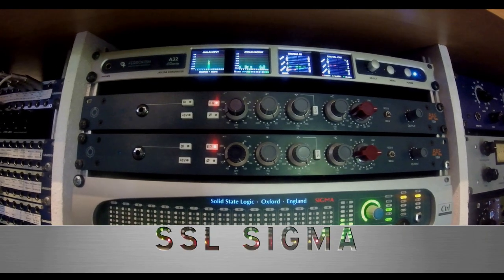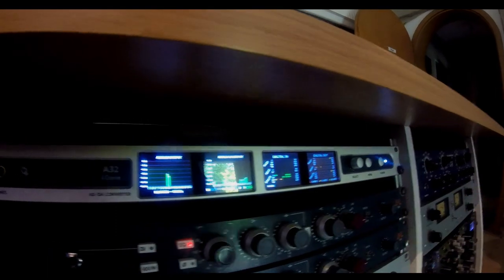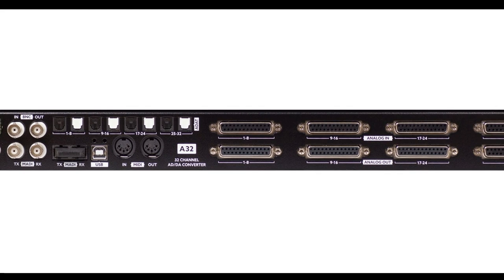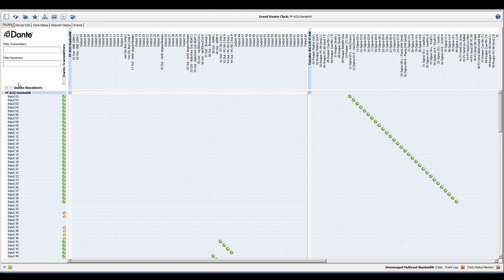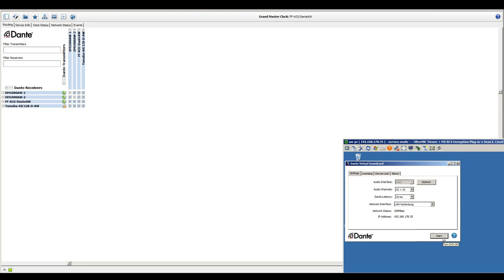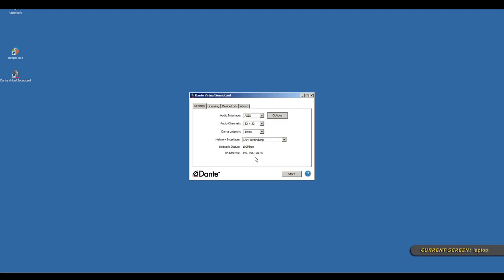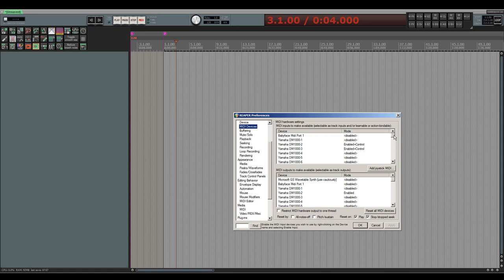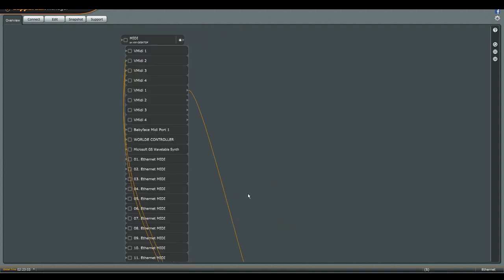hybrid recording studio - Cockos Reaper, Dante network, CopperLan, analog outboard, SSL Sigma - pt.1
This is the first part I'm showing how my hybrid recording studio is set up. I'm combining analog hardware devices like an SSL Sigma summing engine, a no. of 500 series modules and other outboard gear with digital Dante audio networking and Cockos Reaper.